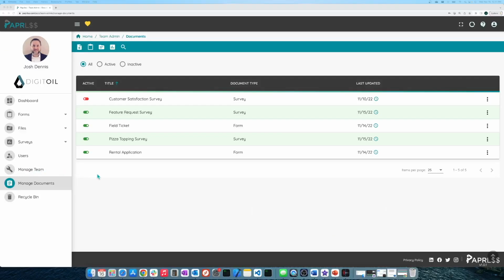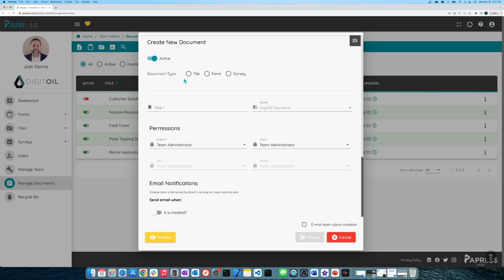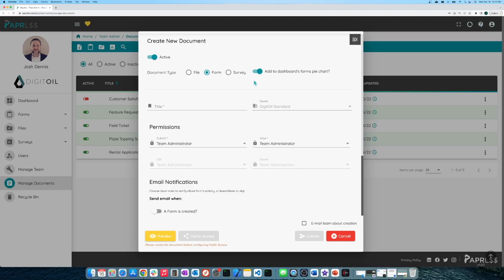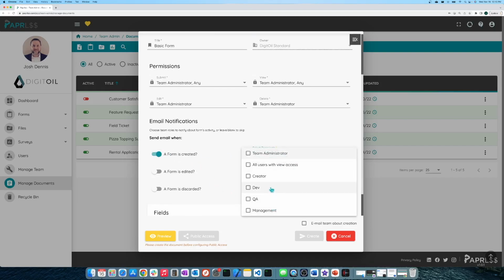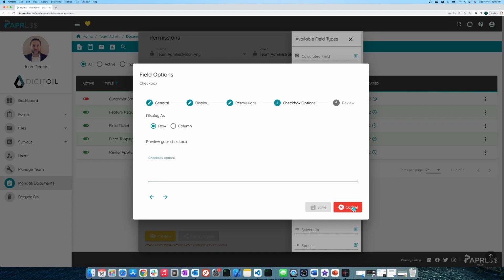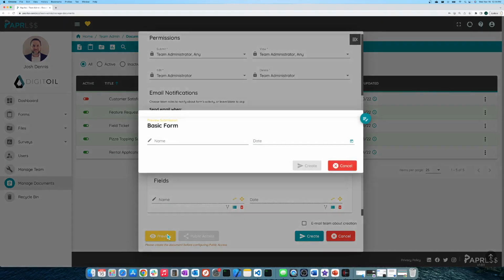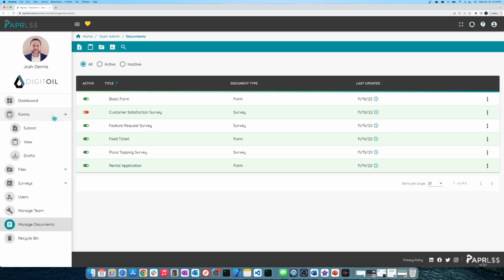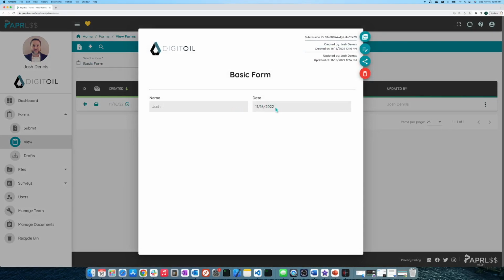Document Creation and Submission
This video will quickly walk users through the document creation process.  Basic settings are discussed and a submission is created from the newly created document.